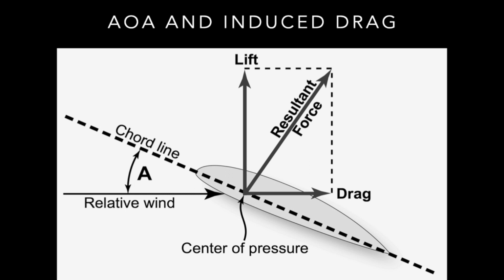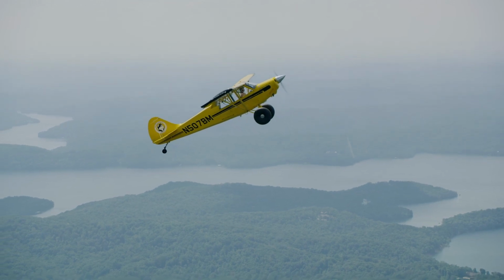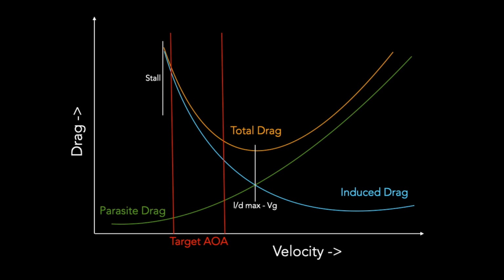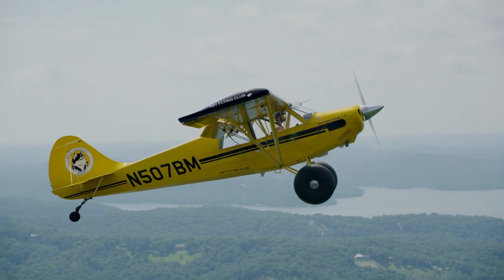Backcountry Flying Series Episode 1 - Spot Landings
We explore the nitty gritty behind how to hit a point.

Flying is inherently dangerous, and backcountry flying even more so. The Fly OZ Backcountry Flying Series is meant for entertainment purposes only and does not constitute, nor are they an acceptable substitute for, actual ground or flight training from a qualified backcountry CFI. Fly safe!